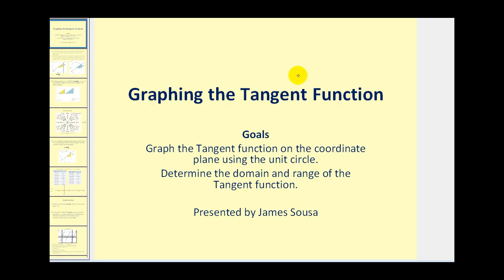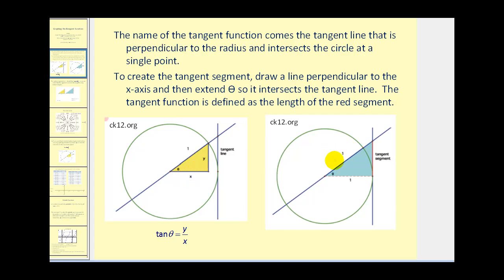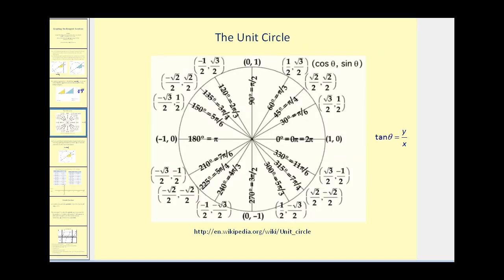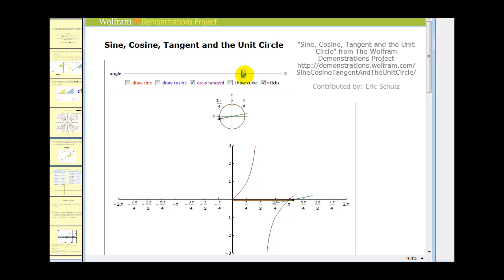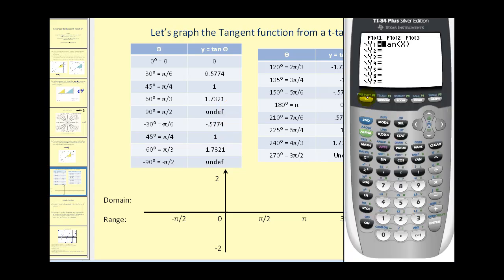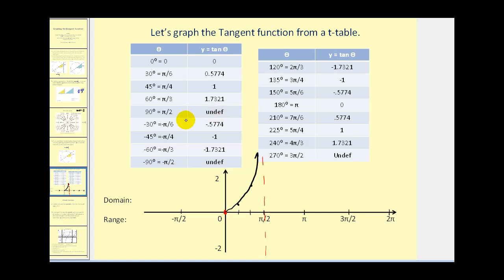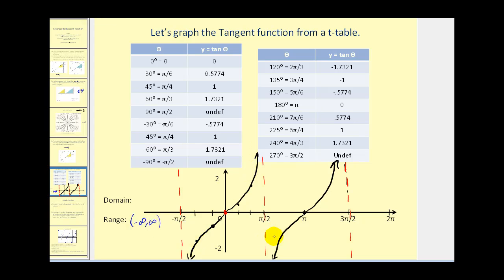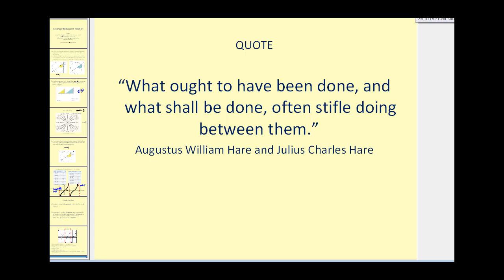Graphing the Tangent Function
Graph Tangent and identify key properties of the function.